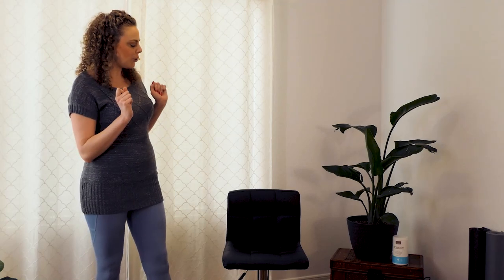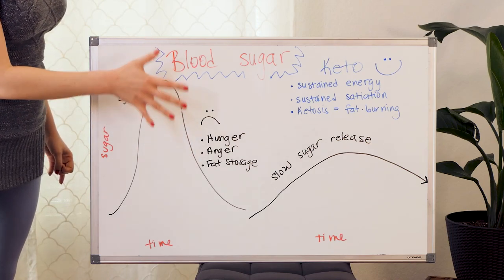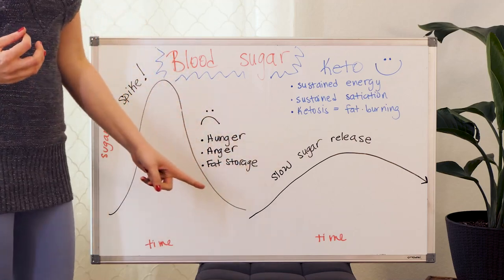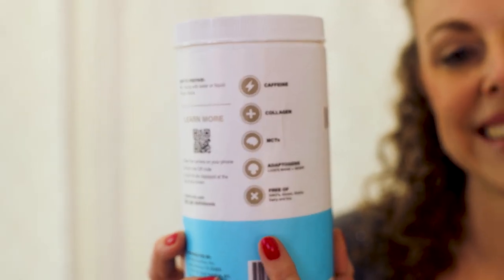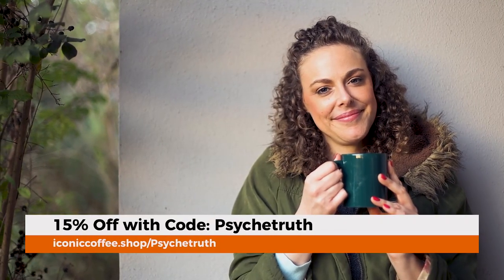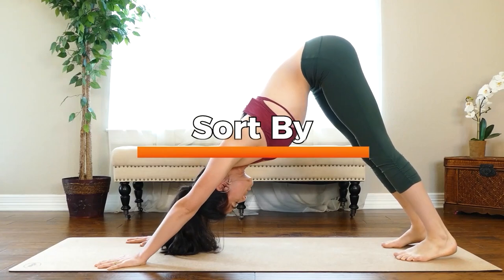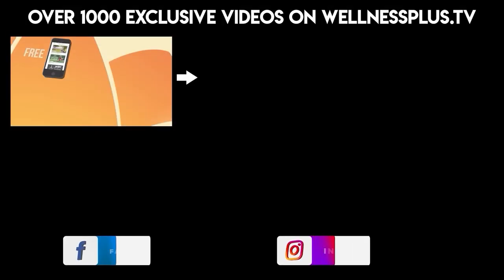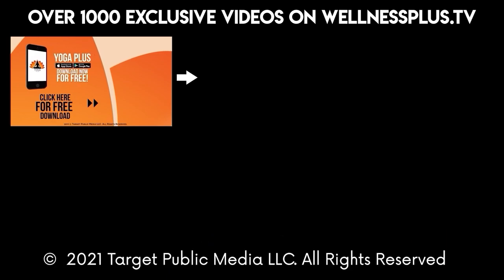This Keto Coffee Can Help You Lose Weight! What IS Keto?! Keto Collagen Coffee by ICONIC Review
Learn why Keto helps with Weight Loss & how this Coffee helps with Keto!

Learn why Keto helps with weight loss & how this coffee drink can help you with Keto-- with Holistic Health Coach, Corrina Rachel.